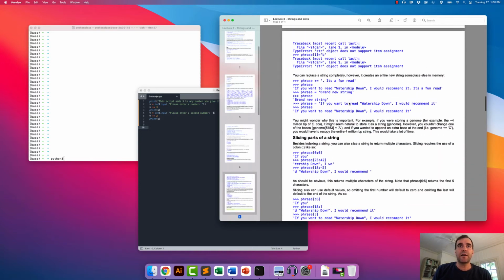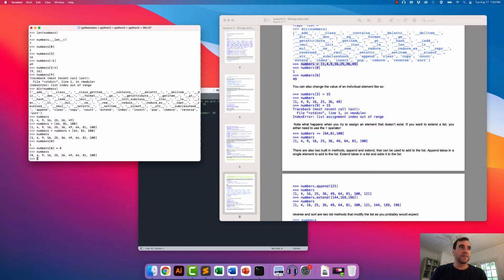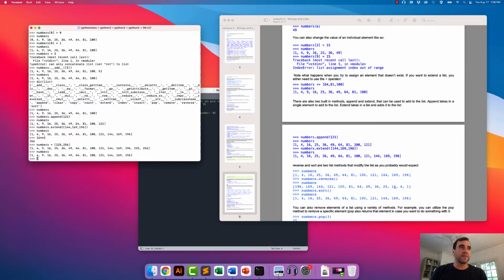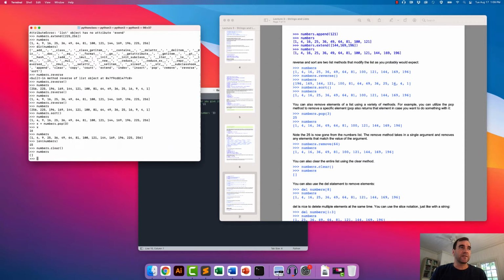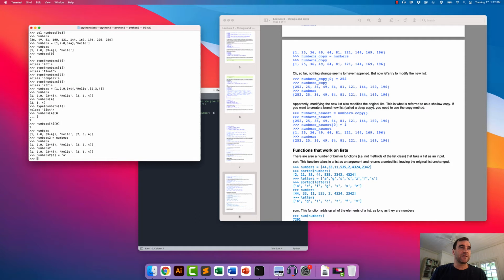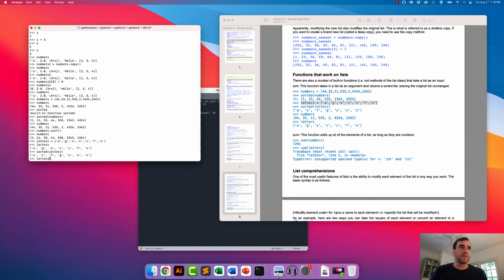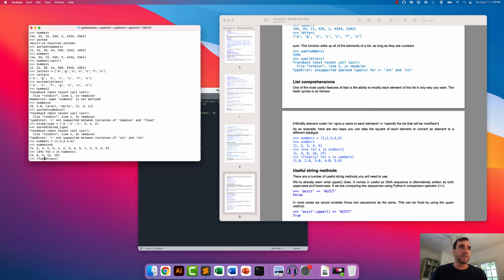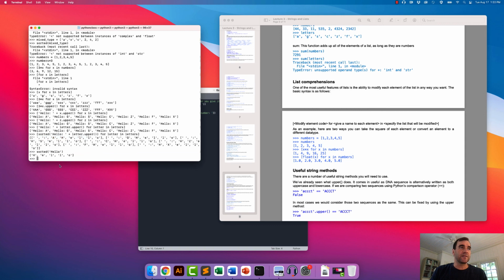Lecture 3d - Lists